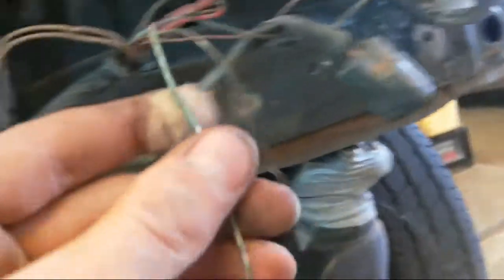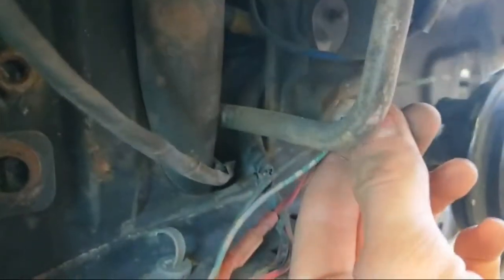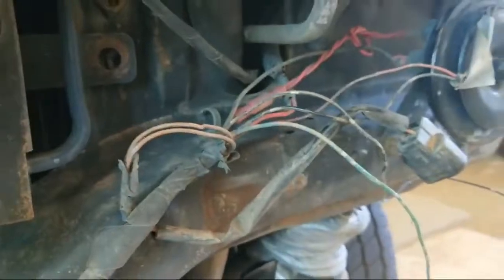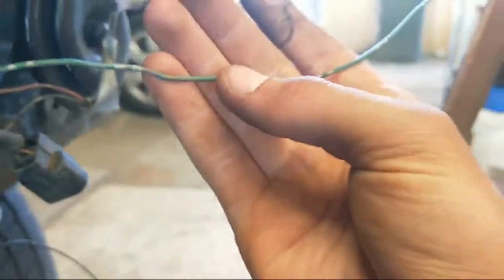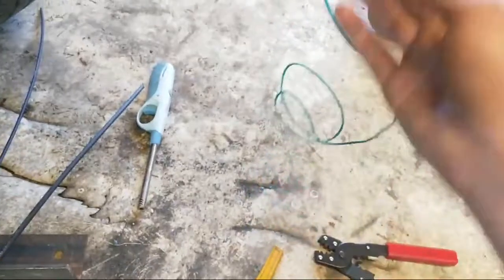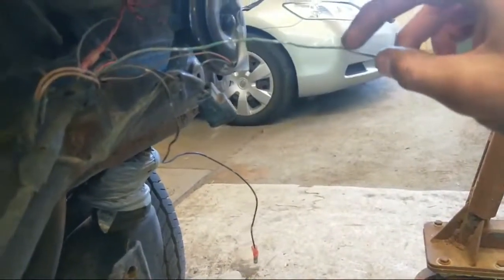Triton Flasher (check Bad Known Wires First)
Let me know what you think of the video in the comments bellow! Inform me what i could do in another video, and how i could improve it.